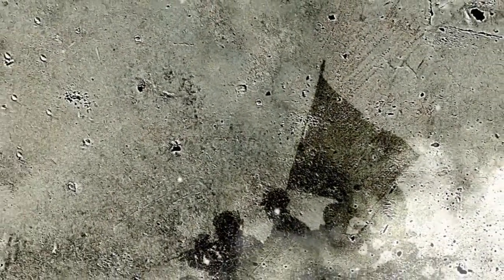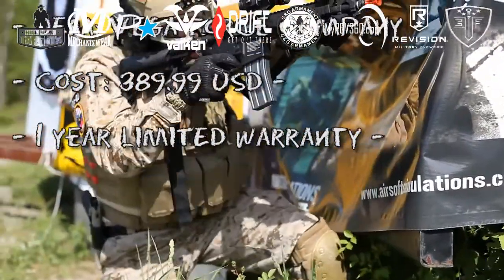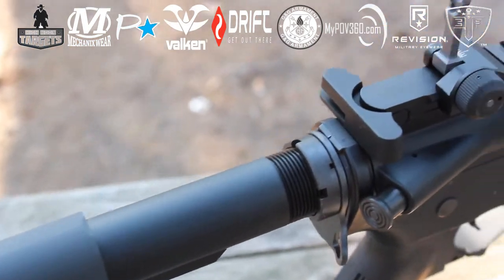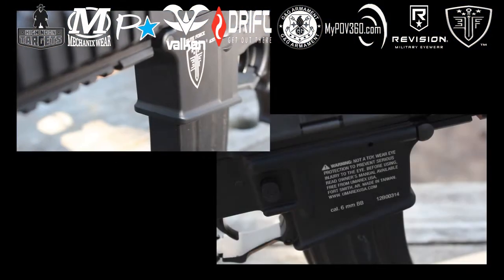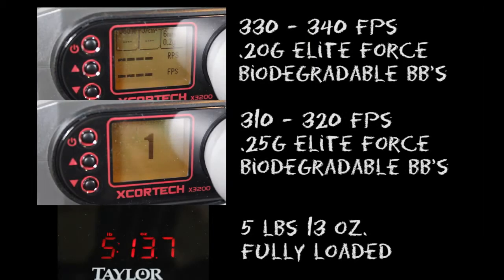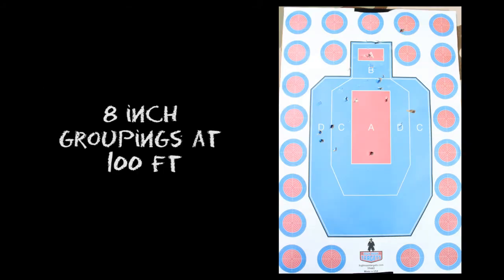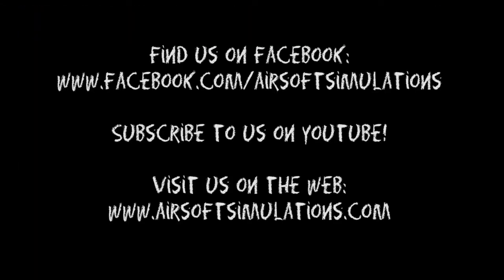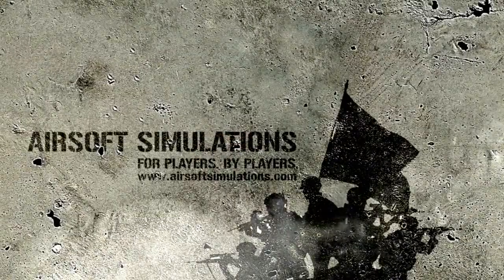AirSim Airsoft Gun Reviews the Elite Force 4crs AEG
Here is our review of the Elite Force 4crs AEG.

find out more about Elite Force!